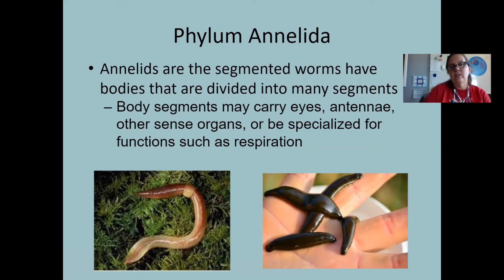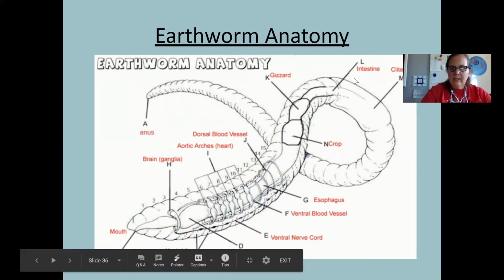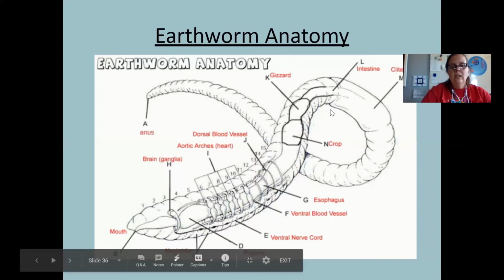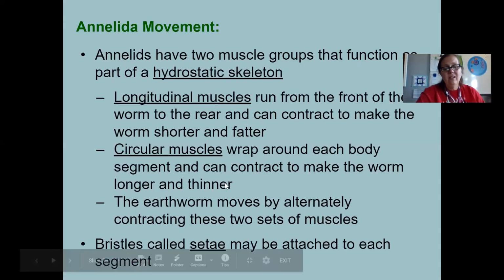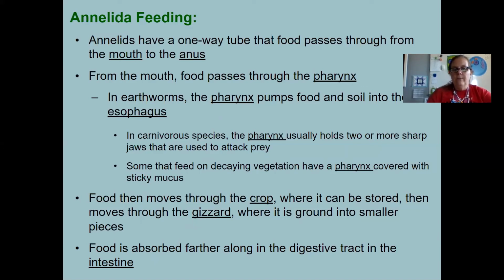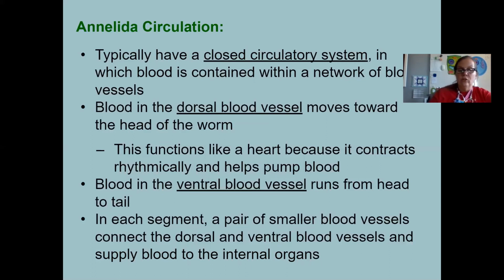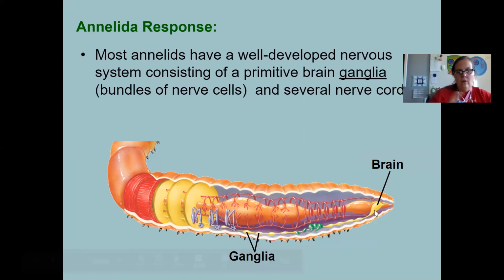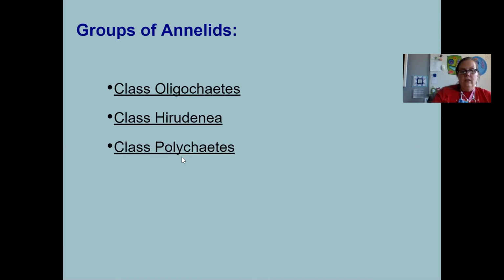Worms DN Video Part 4